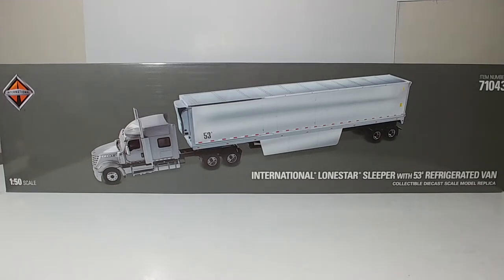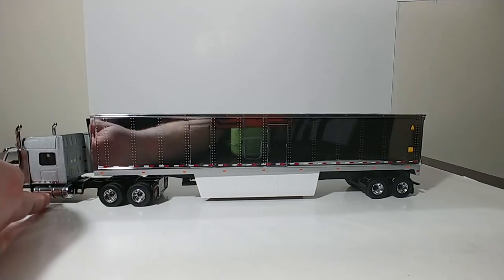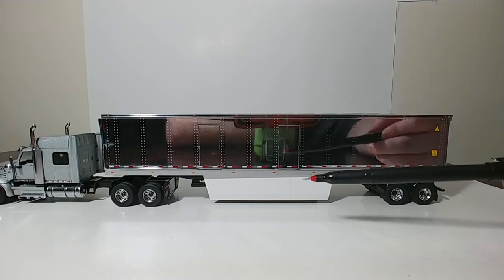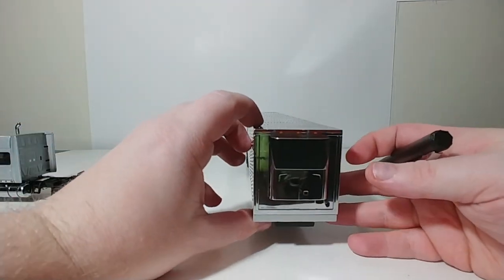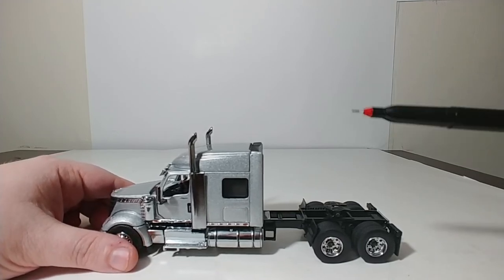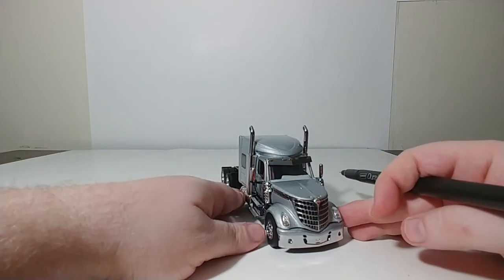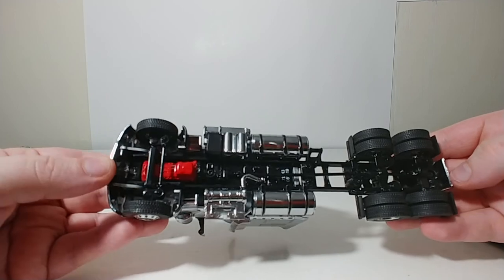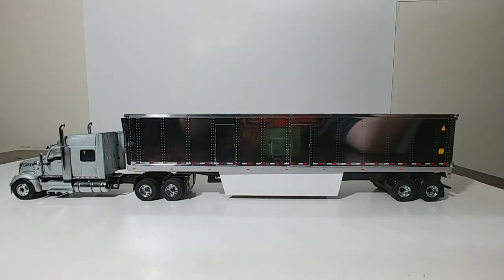Diecast Masters International Lonestar with 53' Refrigerated Trailer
This showcase video examines Diecast Masters item number 71043, The International LoneStar Day Cab in Silver with 53' Chrome Plated Refrigerated Trailer with Skirts in 1:50 Scale. The trailer in particular is extremely shinny and the finish is top notch. So good in fact, you'll be wiping finger prints off forever. The doors do open on both the truck and trailers, as does the hoods and there's plenty more where that came from as you'll see in the video.